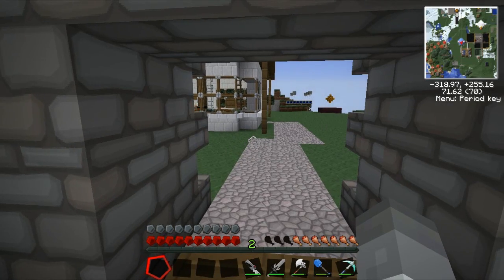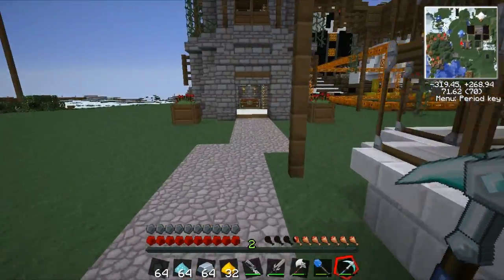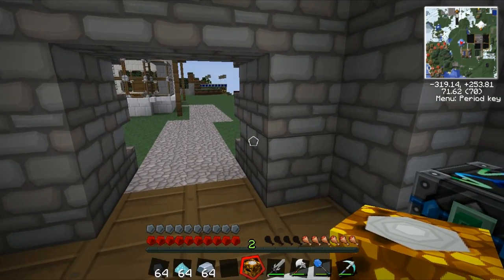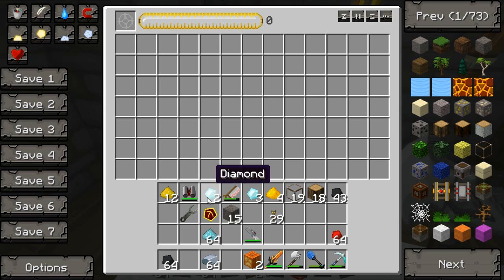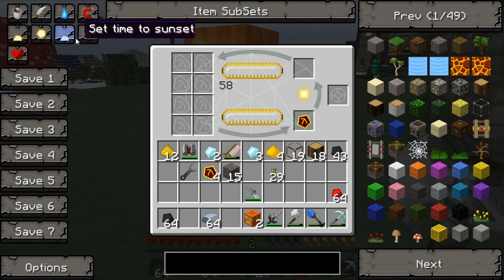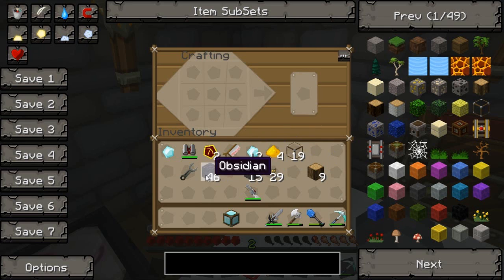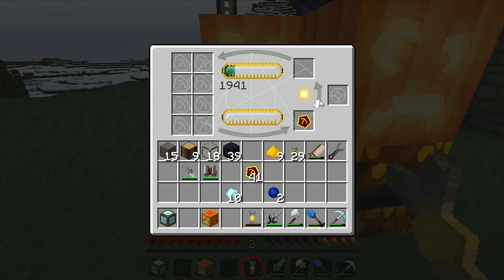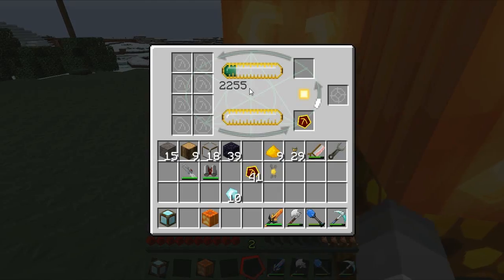Duncan's Lab - 24 - More Equivalent Exchange!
Duncan shows off some more of the Equivalent Exchange mod.

Thanks to ArkinatorHD for my cool intro!